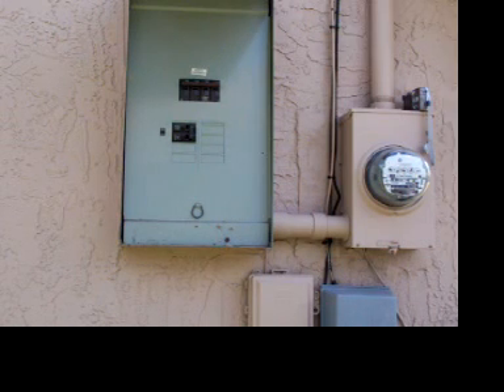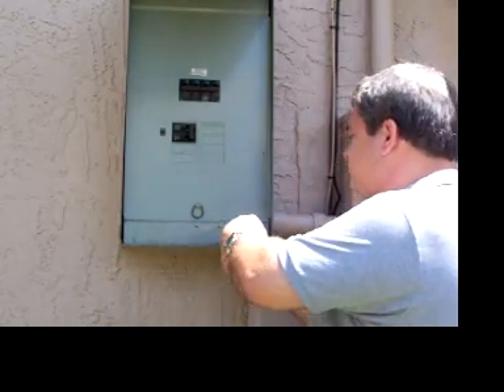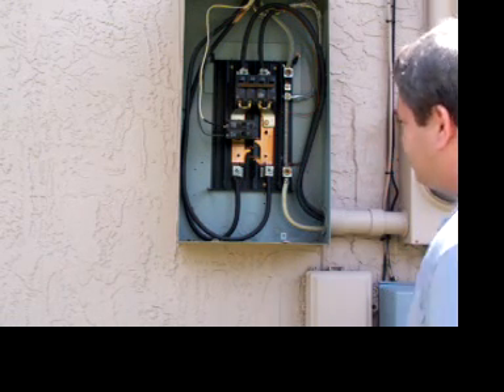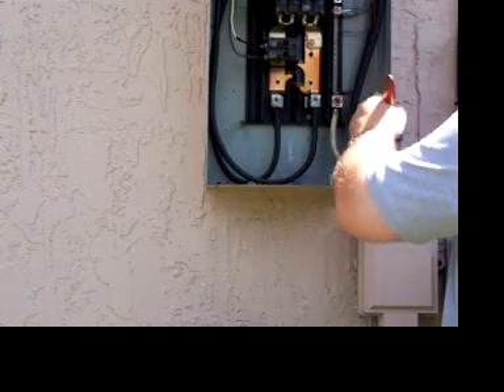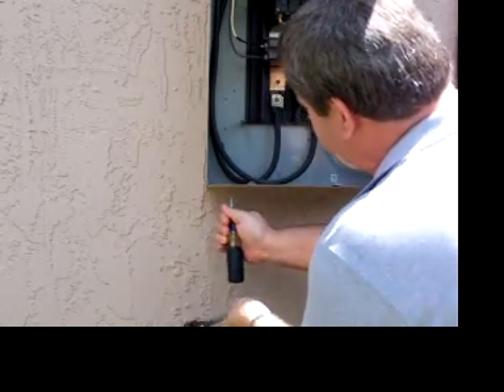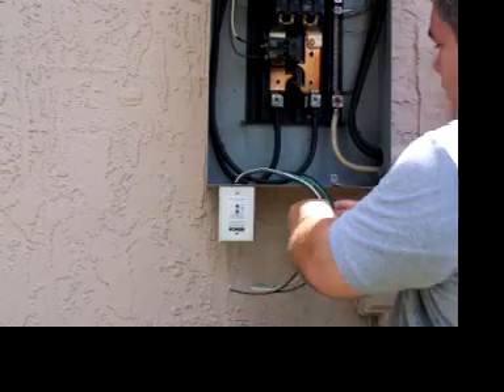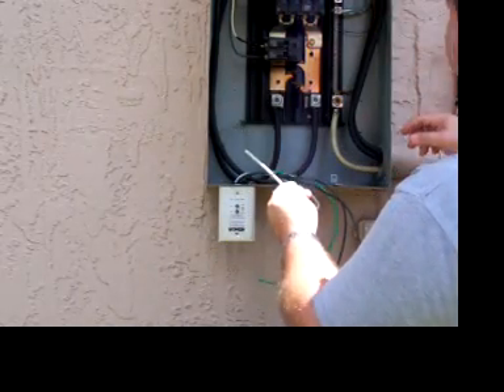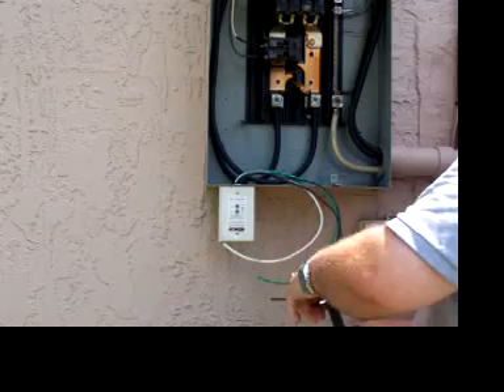Installing a whole surge suppressor at you main AC panel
This is a how to on installing a whole house surge suppressor at you main AC panel to protect your house from power line spikes, and lightning strikes.

I know they work we had a strike on the tree in our front yard, we lost nothing, and all it did was pop the main breaker.